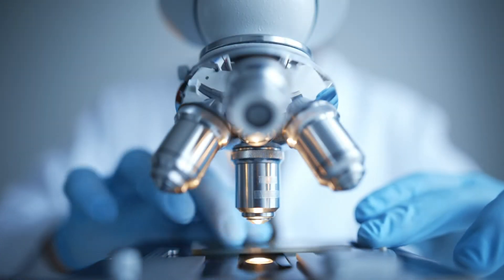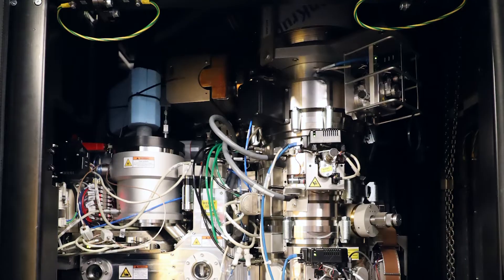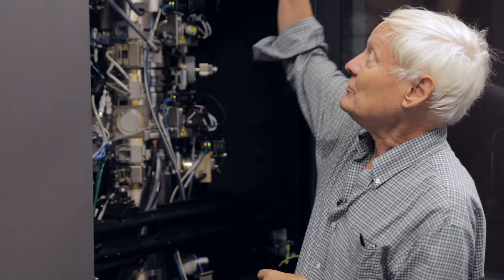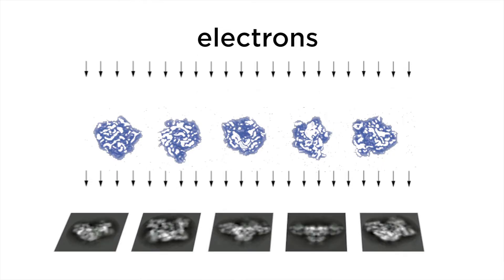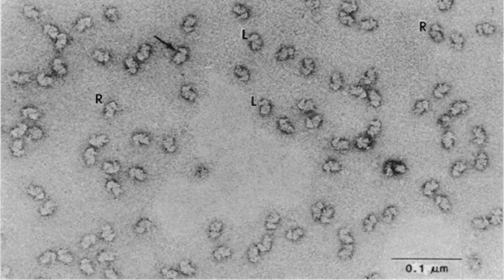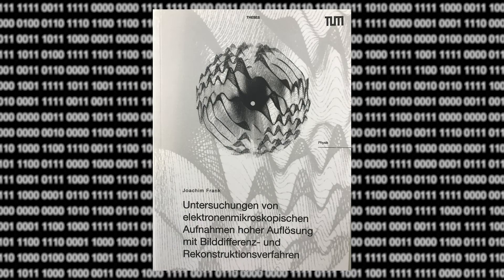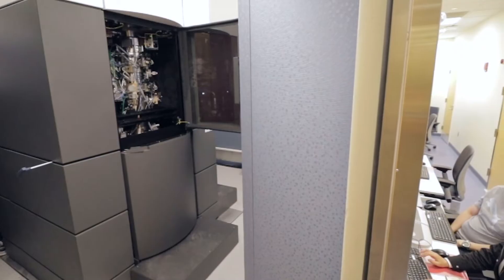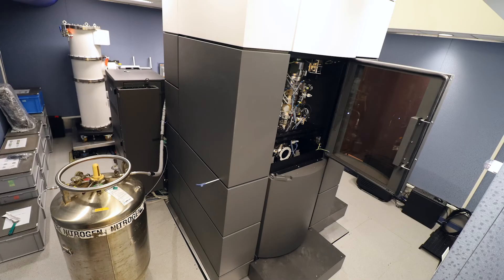How a Nobel Prize-Winning Microscope Works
Columbia University has opened a state-of-the-art center for cryo-electron microscopy (cryo-EM), a technique that has revolutionized structural biology.